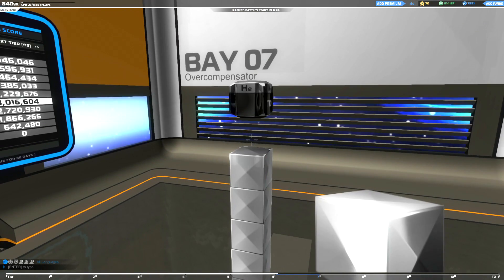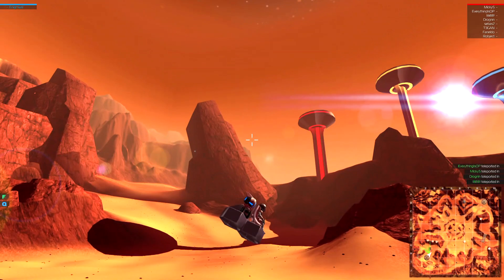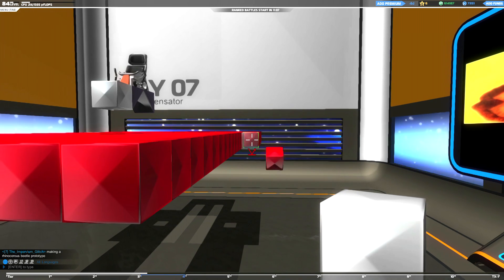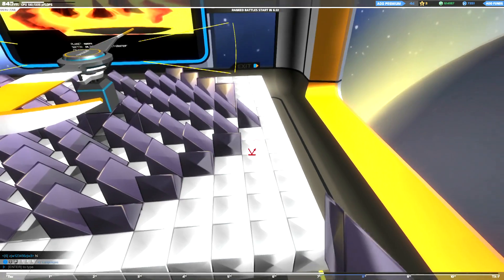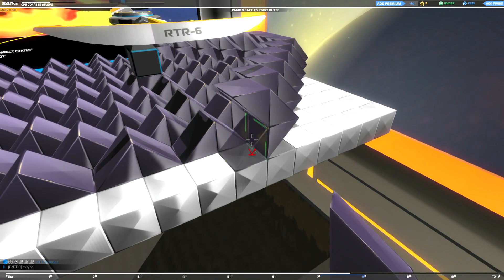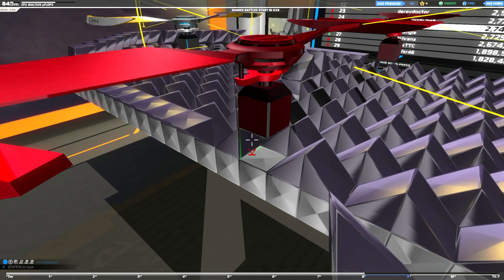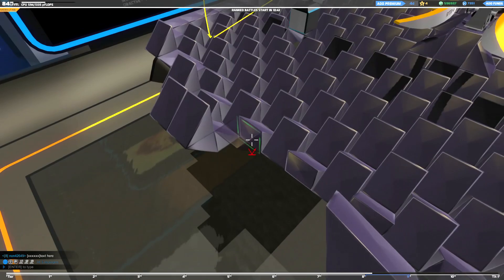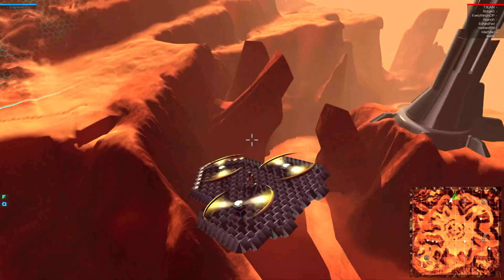Robocraft Early Access (Ep. 76) - Build: T10 SMG Copter "Manta" + Helium Tests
We start off testing T10 armored helium to see how much one can lift (approx. 100kg) and then we start on a new test bot featuring rotors and SMGs :D